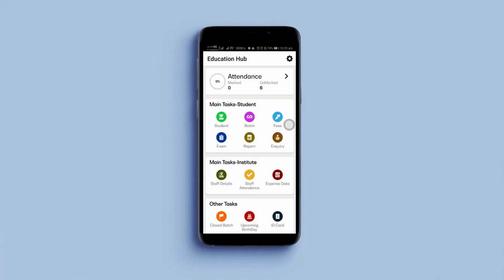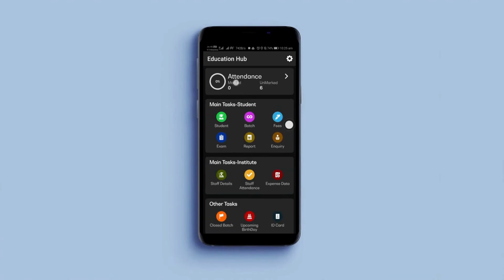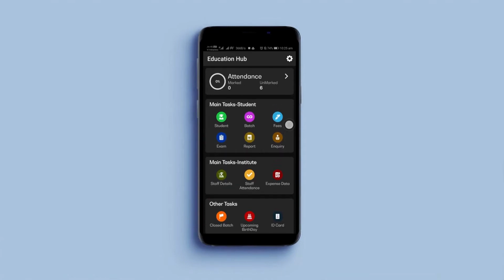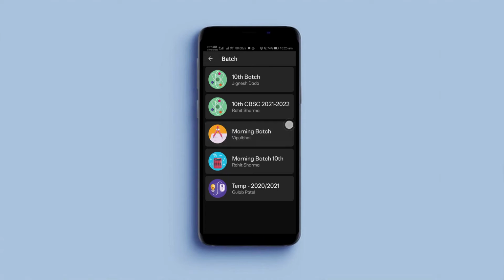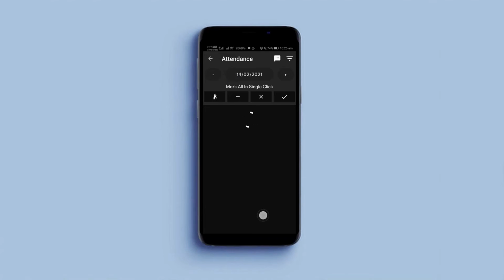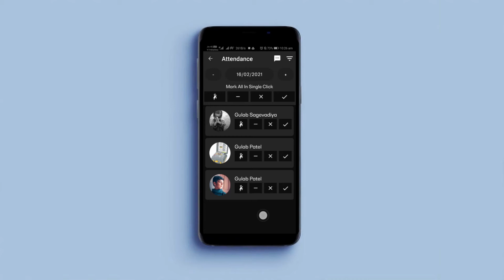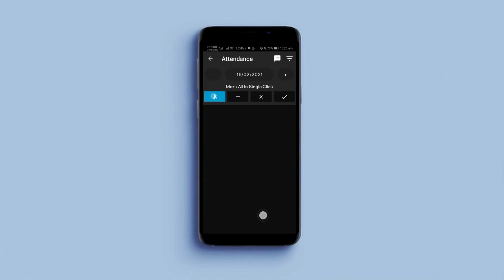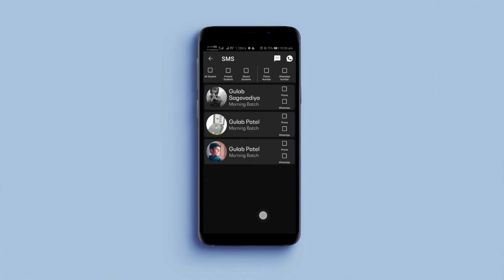How to track student attendance in the app. - School, Classes, Attendance, Fees, Exam Management App